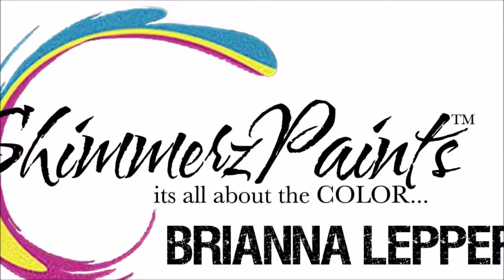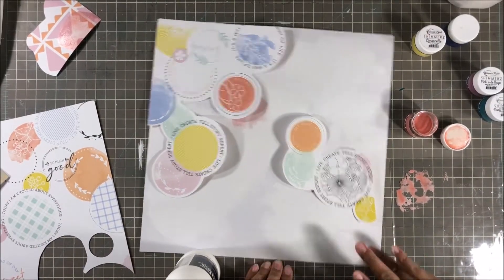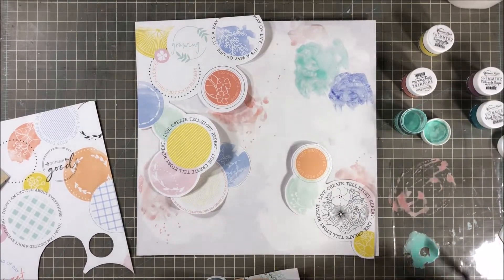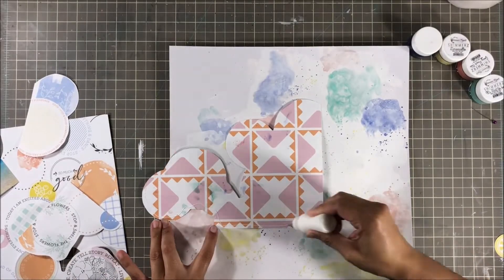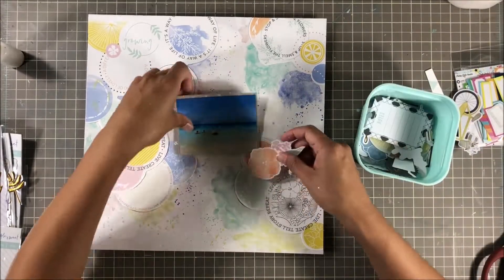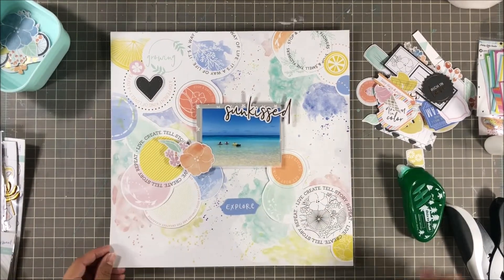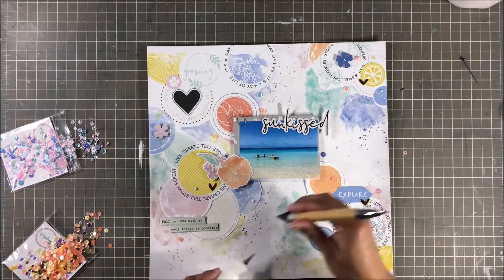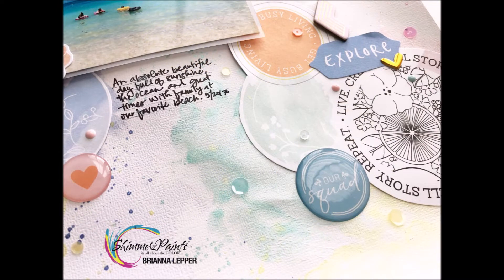Scrapbook Process Video #35 - Sunkissed | Shimmerz Paints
Hey y'all! I'm super excited to share another scrapbook process video for Shimmerz Paints! I'm currently obsessed with their newest Shimmerz colors AND they just happen to match the new Simple and Sweet collection by Pinkfresh Studio.  Talk about match made in heaven!  Here are the colors I used:

Shimmerz:
Going Peach Side
It's Mint To Be
Limoncello
Ultra Marine